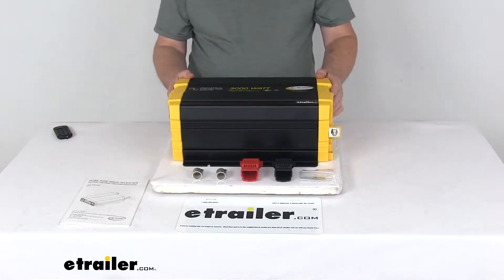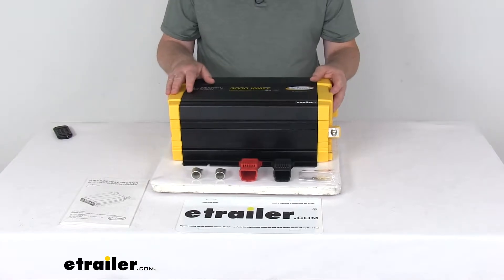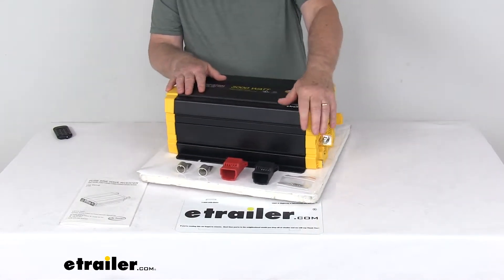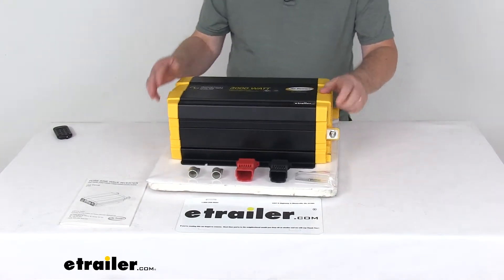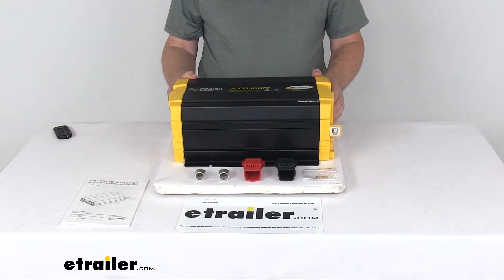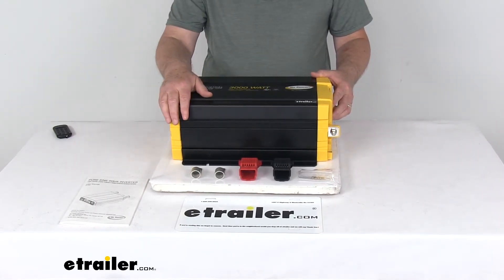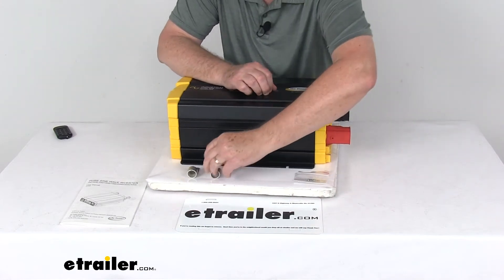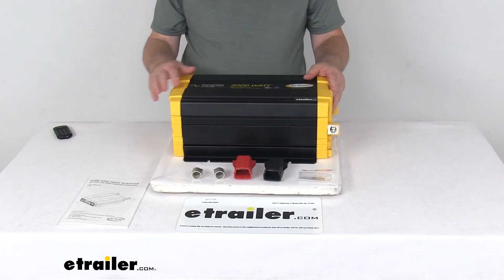etrailer | Complete Breakdown of the Go Power Industrial Pure Sine Wave Inverter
Click for more info and reviews of this Go Power RV Power Inverter:

Today we're going to take a look at the Go Power 24 volt, 3,000 watt industrial pure sine wave inverter. Now this 3,000 watt industrial pure sine wave inverter will provide AC power for electronics and appliances. Basically, it'll change your battery's DC output and to clean AC power and send it to your RV's electrical system. It uses pure sine wave technology, which will provided a nice clean power and low distortion, replicates your household AC power, and allows you to run and see devices safely and efficiently, including sensitive electronics. Has a function switch on this end. This will let you select different voltages and frequencies, controls the power saving mode.

Right next to it, there's a little hole with a screw in there. That's a power saving adjustment dial that will set the input and wake up power thresholds. And right below it you'll see three led lights.These led indicators will show input voltage level, output load level, and fault conditions. This does offer built in safety features to protect your RVs electrical system. Has current protection for over and under voltage, for short circuiting, overloading, and over and under temperatures.

On this end, it has a cooling fan which will control the temperature of the inverter and remove excess heat out of the unit that can be generated by this unit.It does have multiple connection points to let you secure cables and external devices to the inverter. It includes a hardwire AC output terminal right here. On the other end, has your DC input terminals, and make your connections, and it has a remote port right up here. Now they do also offer a fixed mount remote, which we sell separately on our website. This'll let you monitor and control the inverter from inside your RV.That's part number 34280231, and they also have a fuse block installation kit.

Again, it's sold separately. This will let you safely connect the inverter to your RV battery, protects your electrical system during power use. And again, it's sold separately. It's part number 324GPDCKIT3.Few specs on this again, it's application is 24 volt battery systems. Rated power on this unit, running rated power output is 3,000 watts.

Starting surge power output is 6,000 watts. Voltage, maximum power is 24 volts DC. Input is 21 to 33 volts DC. Output is 100 to 120 volts AC. Temperature ranges. Operating range for this unit is a negative four degrees Fahrenheit to 104 degrees Fahrenheit. Storage range is negative 22 degrees Fahrenheit up to 158 degrees Fahrenheit. Does include everything I laid out here on the table. The inverter itself, the two ring lugs that make your DC connections right over here, and the DC terminal covers. In other words, once you make your connections like that, you do want to have these covers. There's a black and a red one. You match them up to the colors over here. And those would install over your DC connections. Has the screws to attach them. And with your ring lugs in there making a connection, it'll help keep it from any shorting out.Also comes with this nice user's manual that they'll describe how to install everything and how it operates. A few dimensions on this. The overall length, 17 and three eighths inches long. The width on it, 10 and one sixteenths inches wide. And the height on it is six and a quarter inches tall. The weight on this unit is only about 18 pounds.But that should do it for the review on the Go Power 24 volt, 3,000 watt industrial pure sine wave inverter.